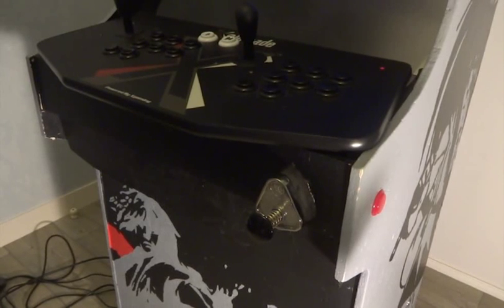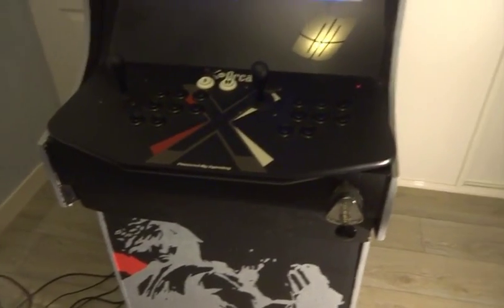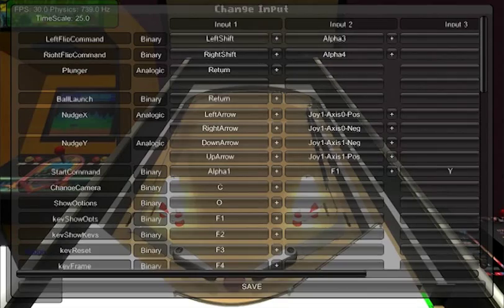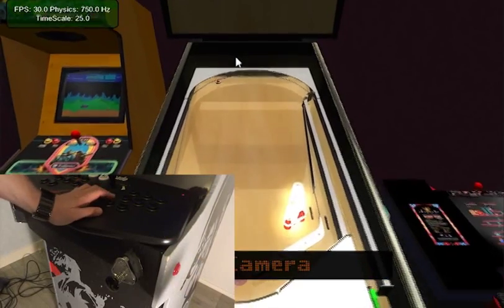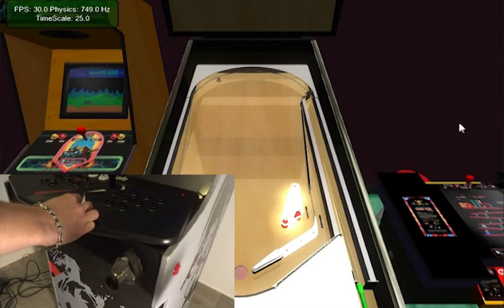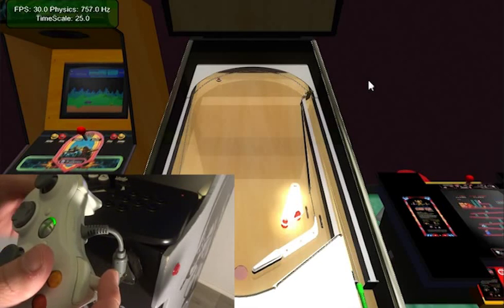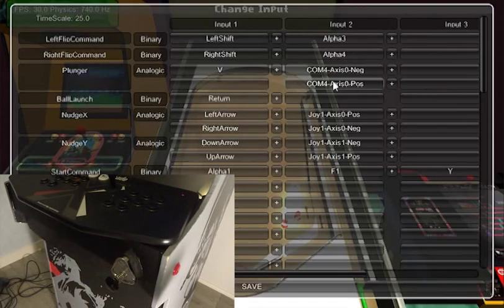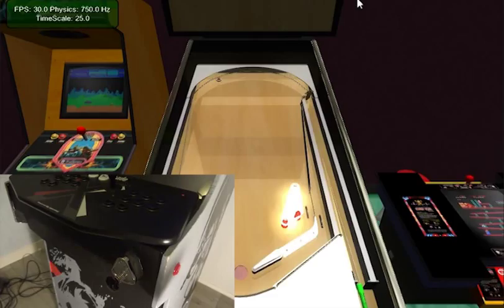Pinball Unit3D - Time to plunger another baaaaaaaaall?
Hi. This is the current plunger handling in Pinball Unit3D showing 3 input devices: keyboard, GamePad and analogic plunger...

Sorry for the captured quality...